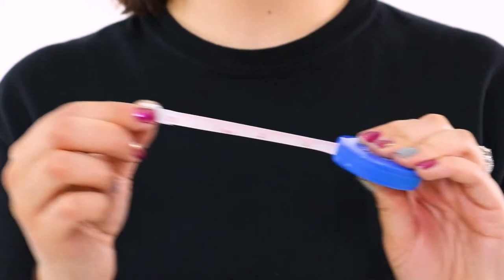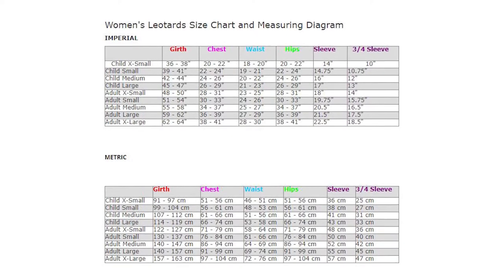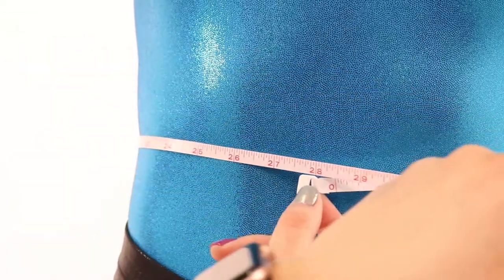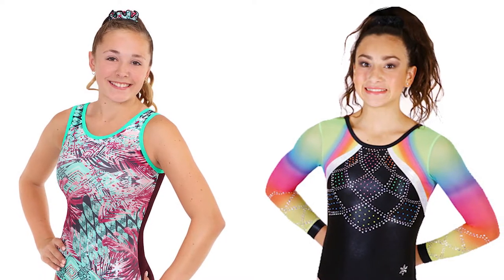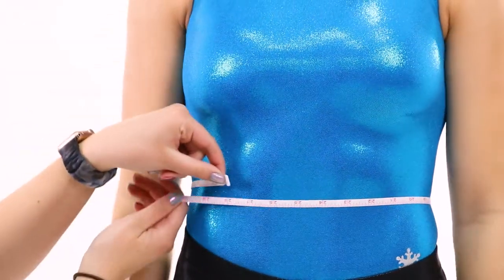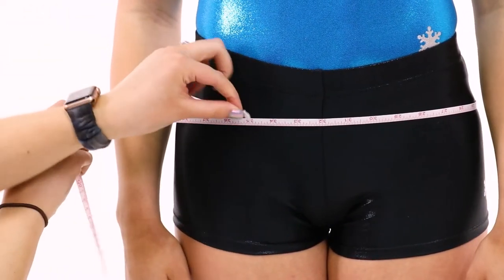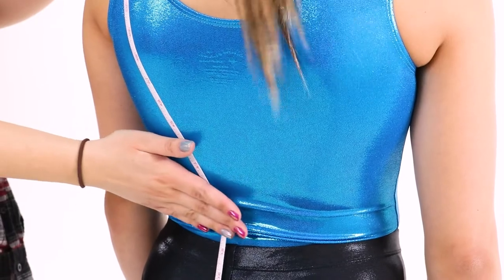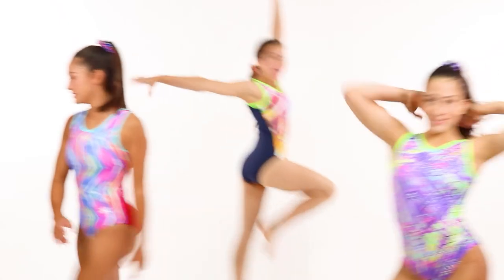How To Measure For Your Leotard | Snowflake Designs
In this video, Kendra, a member of our Snowflake Designs team, takes you through the steps of measuring for a leotard. Having a leotard that fits you is very important, so make sure to watch this video to see how to get the perfect fit!